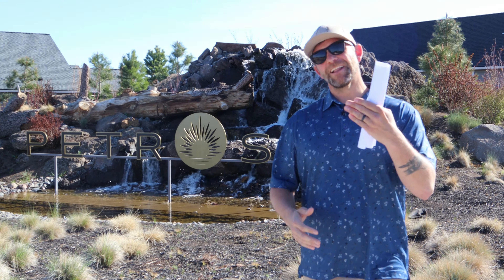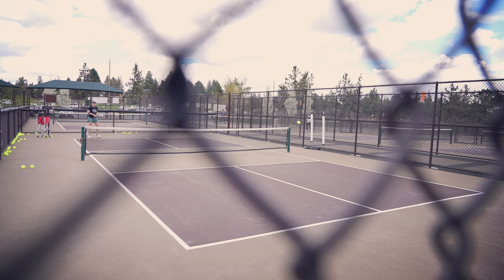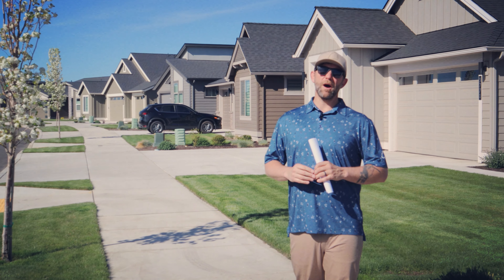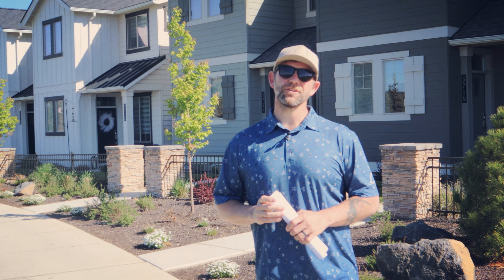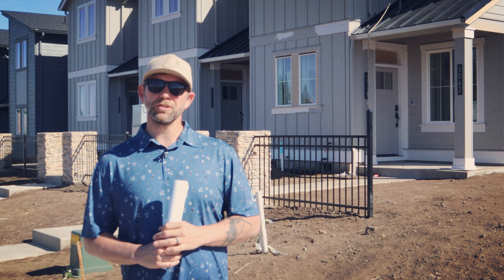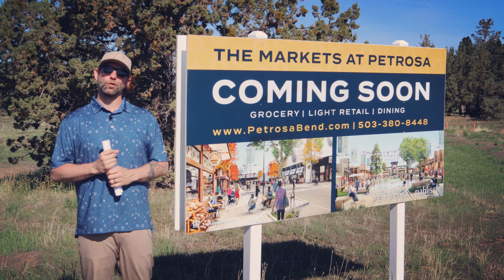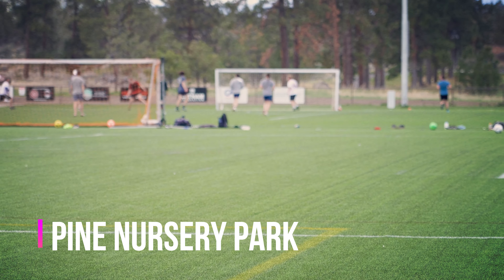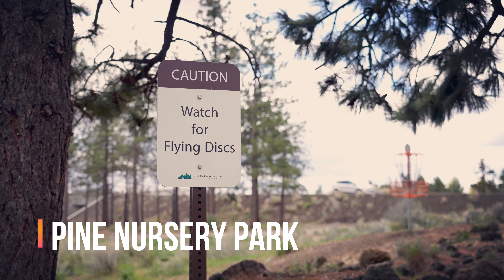Petrosa Neighborhood | You've Got To See This!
Welcome to Bend's Hottest New Neighborhood: Discover the Vibrant Charm of Petrosa!

Are you ready to uncover the ultimate destination for a vibrant and exciting lifestyle in Bend, Oregon? Look no further than Petrosa, the city's most sought-after and dynamic community! Nestled in the heart of this picturesque city, Petrosa offers a plethora of amenities, a thriving social scene, and an abundance of natural beauty that will leave you spellbound.

Explore a Variety of Activities and Entertainment Options
Petrosa is a hub of entertainment and endless possibilities. From trendy cafes and eclectic eateries to boutique shops and local galleries, this neighborhood pulsates with energy and creativity. Immerse yourself in the local arts scene, catch live performances at the neighborhood theater, or simply stroll through the bustling streets to soak in the vibrant atmosphere.

Outdoor Enthusiast's Paradise
Calling all outdoor enthusiasts! Petrosa is an adventure lover's dream come true. Surrounded by breathtaking natural landscapes, this neighborhood is an excellent base for exploring the stunning Cascade Range, hiking scenic trails, biking along the riverfront, or engaging in thrilling water sports. Get ready to witness jaw-dropping sunsets, rejuvenate your soul in nature, and create memories that will last a lifetime.

Unparalleled Community Spirit
The heart and soul of Petrosa lies in its warm and welcoming community. Discover a diverse mix of friendly residents who are passionate about fostering a close-knit neighborhood. Engage in community events, join local clubs, or attend neighborhood gatherings to connect with like-minded individuals who share your interests and values. You'll quickly find that Petrosa is more than just a place to live; it's a place to belong.

Find Your Dream Home in Petrosa
Are you searching for the perfect place to call home? Look no further than Petrosa. This neighborhood boasts a wide range of housing options, from modern condos to charming bungalows and spacious family homes. Whether you're a young professional, a growing family, or a retiree seeking a peaceful retreat, Petrosa offers a variety of real estate choices to suit your unique needs and preferences.

Ready to experience the magic of Petrosa for yourself? Don't miss out on this incredible opportunity to be a part of Bend's hottest new neighborhood. Take the first step towards a life full of adventure, community, and endless possibilities. Explore the real estate listings below, connect with our knowledgeable agents, and make Petrosa your new home today!

Derek Meyer - Vice President, Senior Loan Advisor
Hixon Mortgage Co. LLC
606 NW Arizona Ave Suite #100
Bend, Oregon 97701